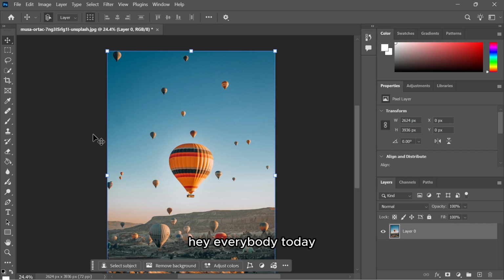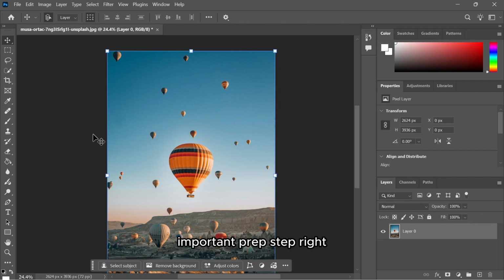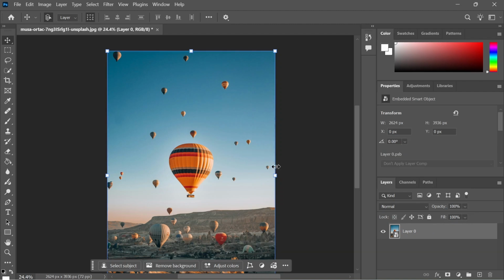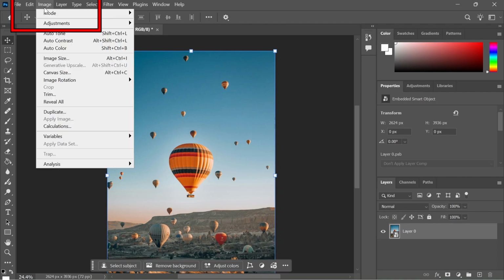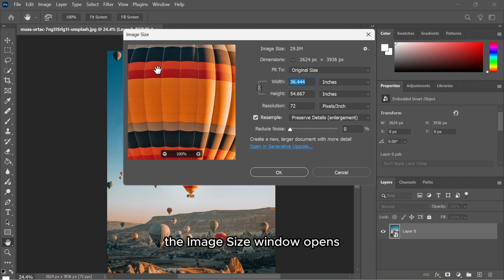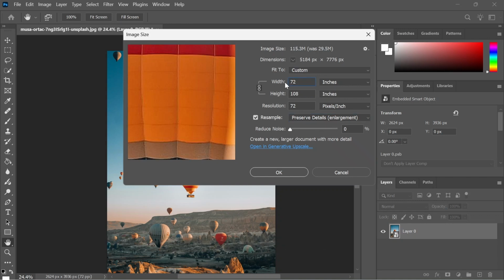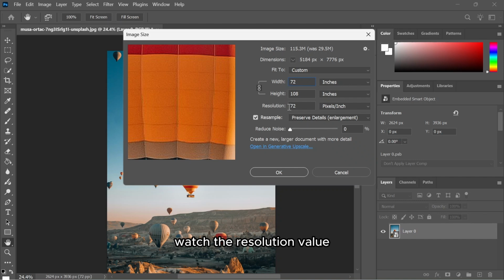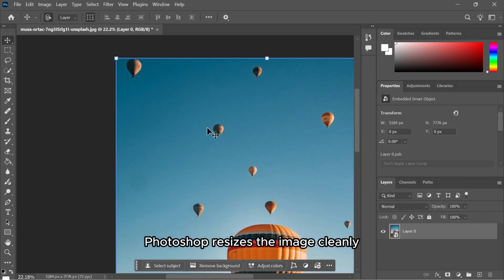How to Resize Image in Photoshop (Without Losing Quality)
Learn how to resize images in Adobe Photoshop without losing quality, so your photos or designs stay sharp and professional. This tutorial shows you the correct settings and techniques for high-quality resizing.

Hey everybody!, today we are going to learn how to resize an image in Adobe Photoshop without losing quality.
Resizing images properly helps maintain clarity, sharpness, and professional results for print or digital use.

Open Adobe Photoshop and your image.
Go to Image → Image Size.
In the Image Size dialog box, make sure Resample is checked.
Choose Preserve Details 2.0 from the resample options for the best quality.
Enter your desired width and height. You can also adjust resolution (e.g., 300 dpi for print or 72 dpi for web).
Click OK to resize your image.
For smart resizing of layers or objects, convert them to a Smart Object first: right-click the layer → Convert to Smart Object. Then resize using Edit → Free Transform (Ctrl + T / Command + T).

Using these steps ensures your images stay sharp, professional, and ready for any project.
High-quality resizing, professional results.